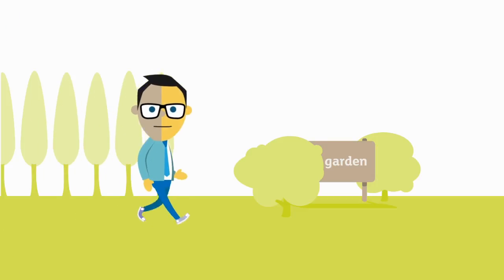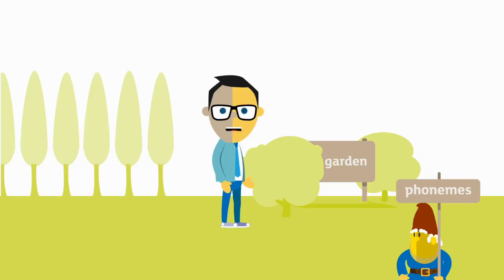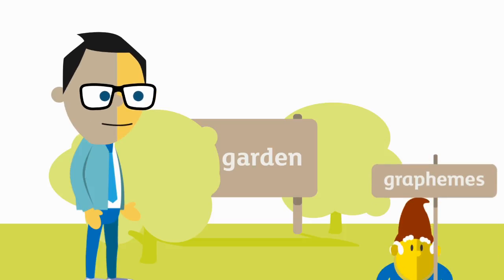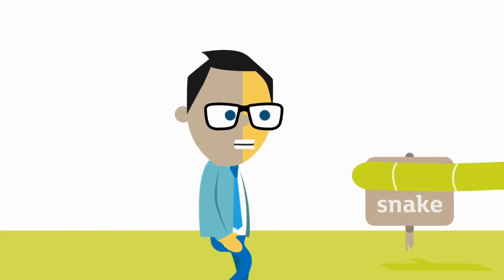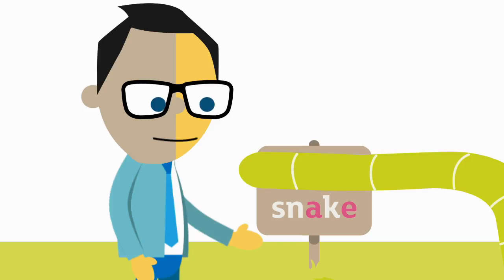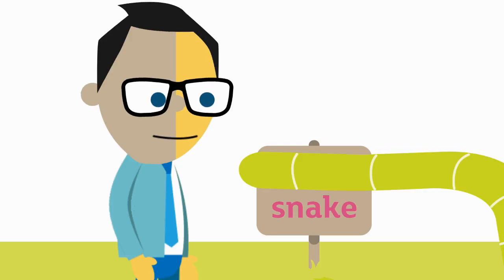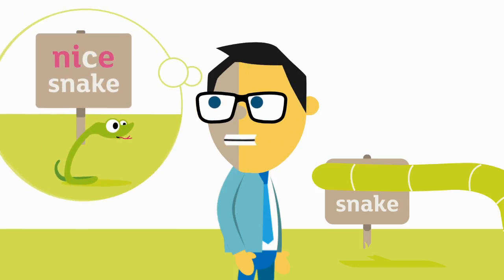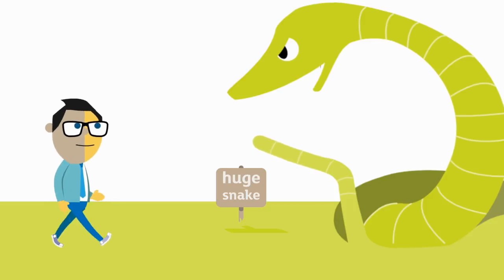How to … Phonics: What is Phonics?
How to … is a series of videos for teachers and parents offering guidance on how to support children’s learning across a range of topics, both at school and at home.

Parents and carers:
Visit our dedicated YouTube channel for parents Oxford Owl - Learning at Home for more videos to help you support your child’s learning at home.